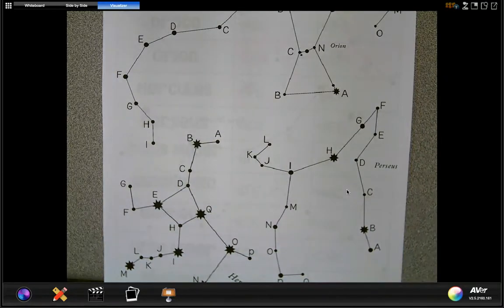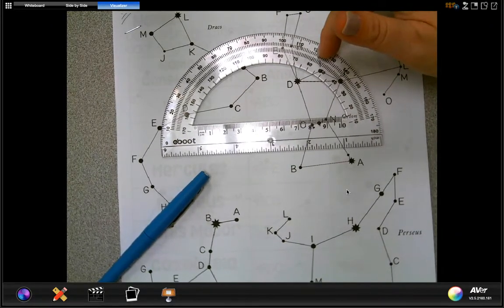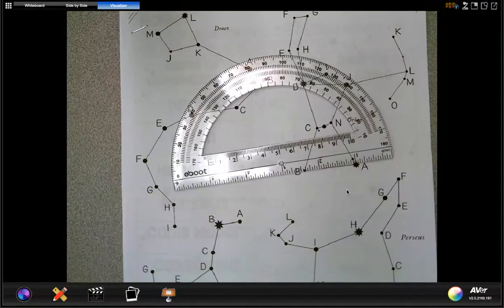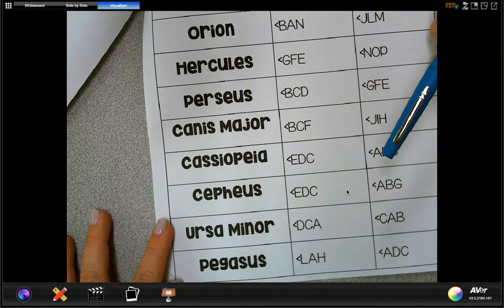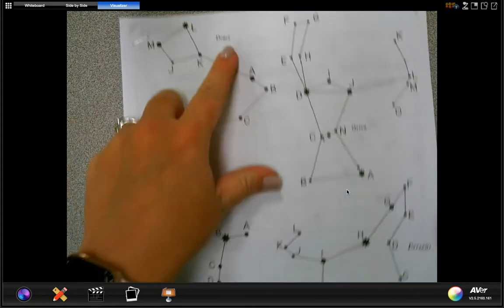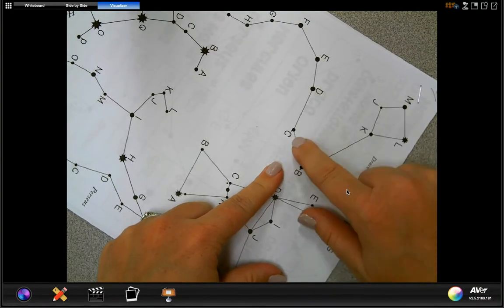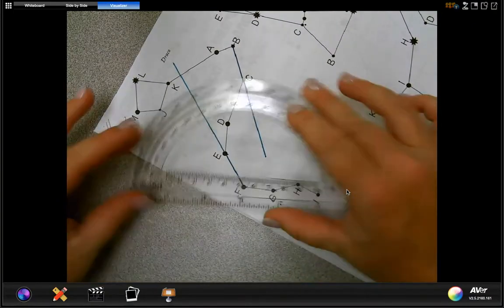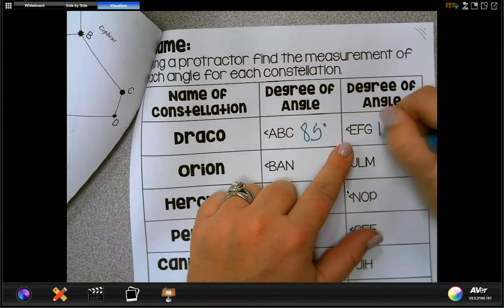April 29th Math Lesson